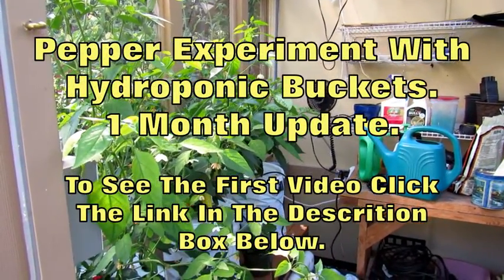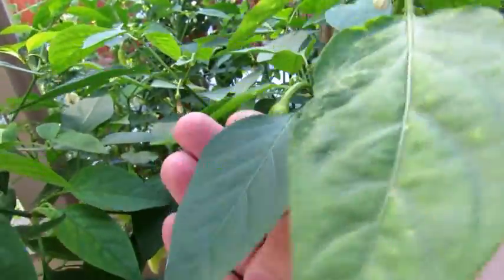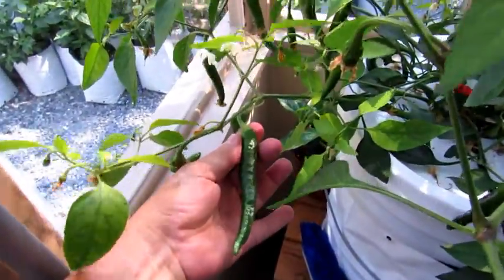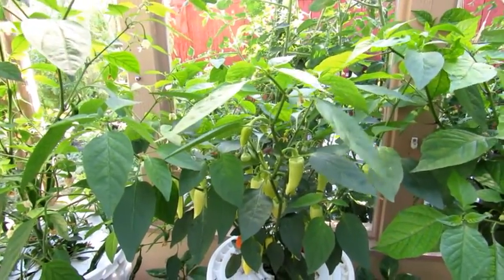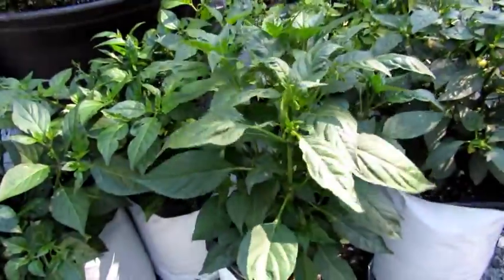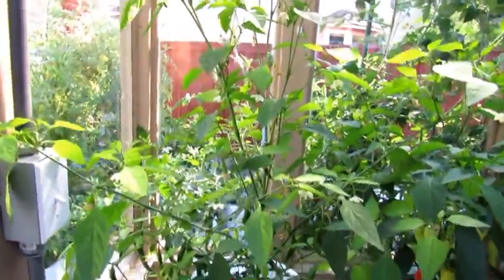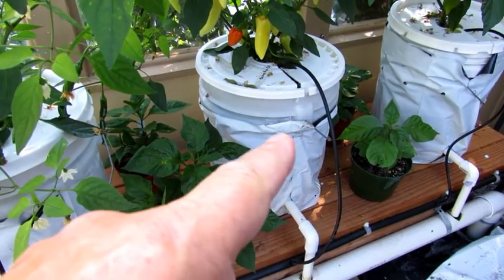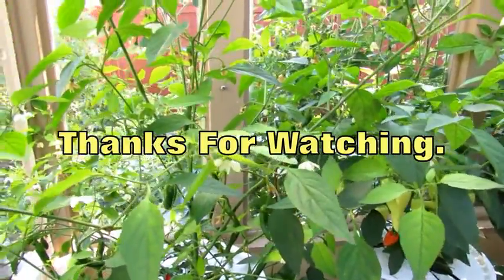Dutch Bucket Hydroponic Bucket Pepper Experiment Part 2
This is our one month update on our experiment with hydroponic buckets growing peppers. To say the least the growth of the plants has been phenomenal with them already being at least double the size of the ones planted outside.